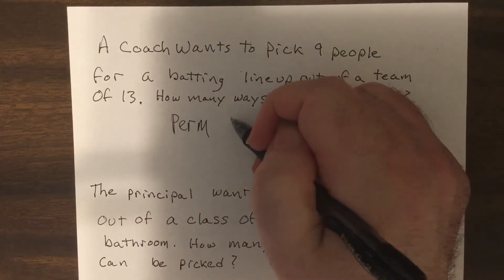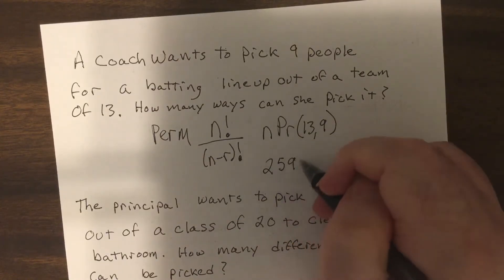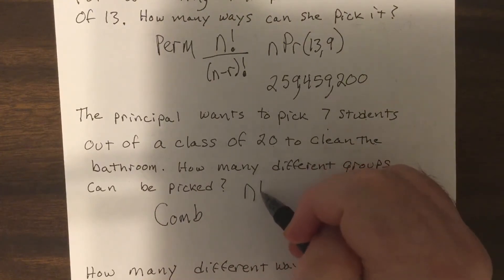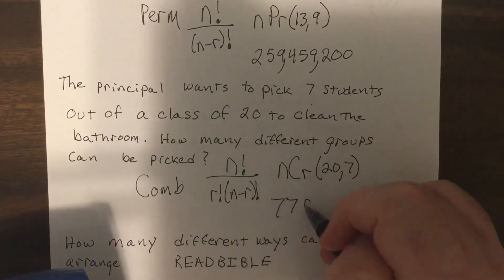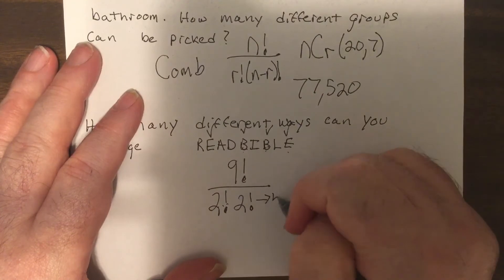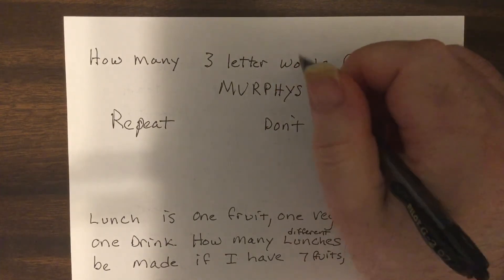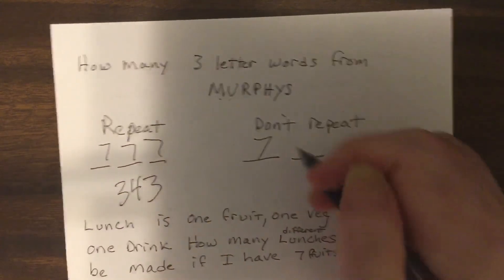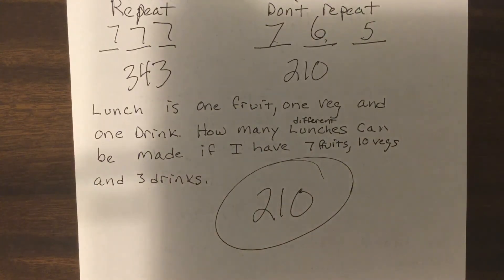HA. Stats June 6